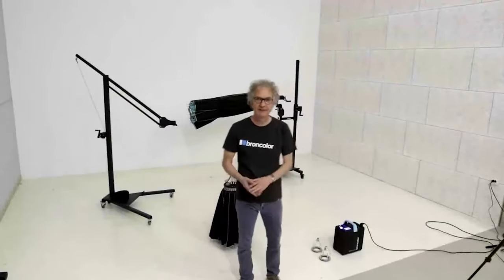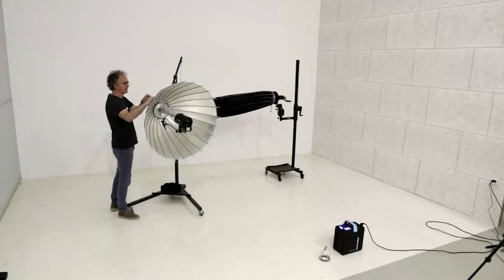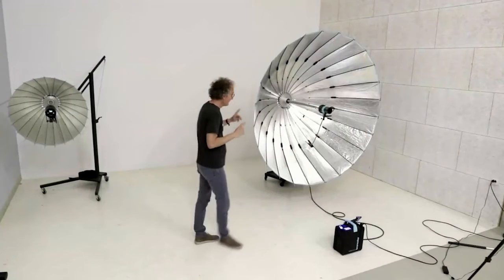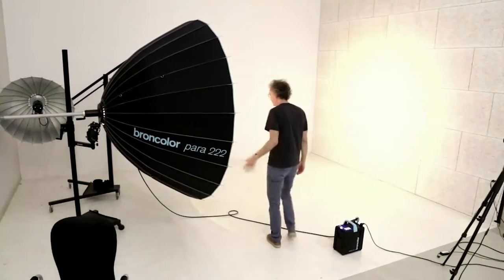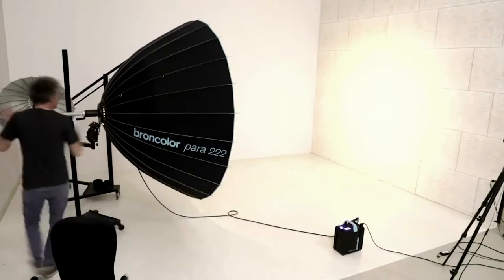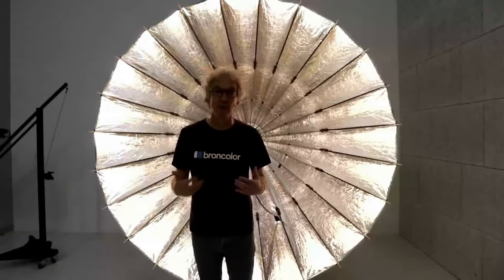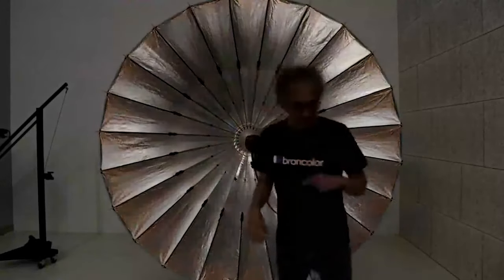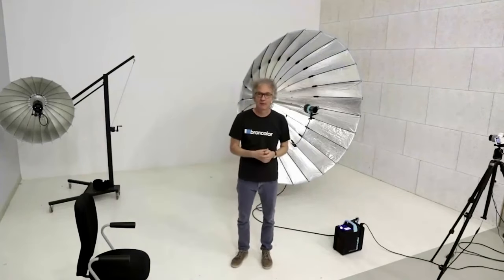Webinar: The amazing light of the broncolor Para explained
broncolor's in-house photographer Urs Recher shares in this recordered webinar some of his work he has shot with the Para and explains the physical properties and peculiarities of this light modifier in detail. Additionally, he talks about the Para accessories such as the light grid and the three different diffusors to showcase the impact on the light characteristics.